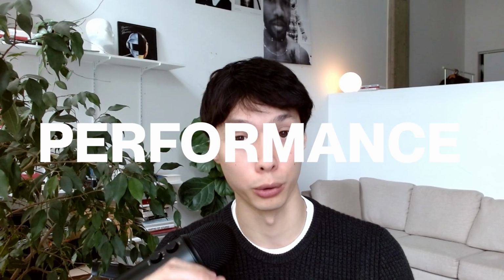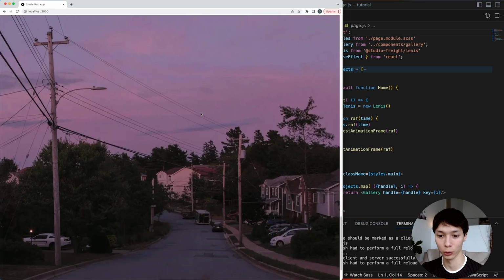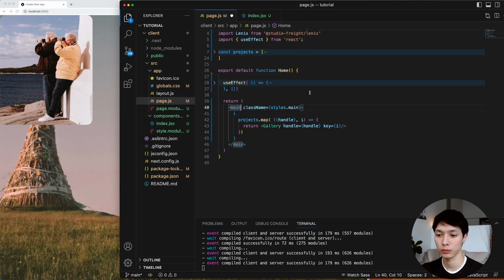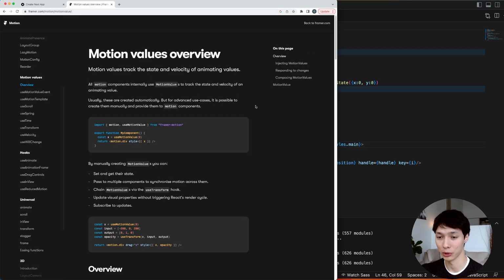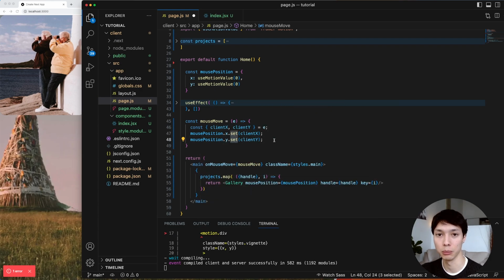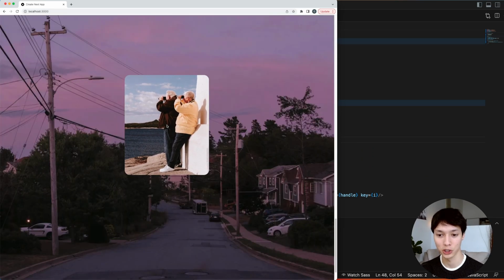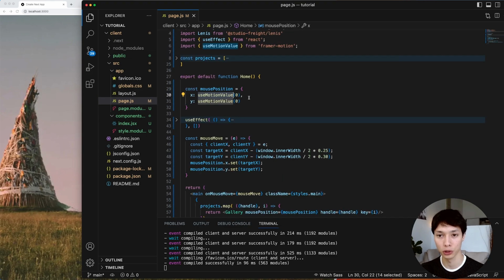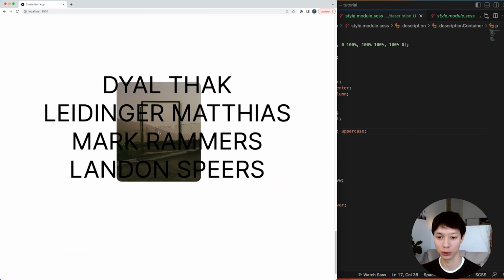How to Make a Split Vignette Effect using Framer Motion and Nextjs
A split image animation using clip-path css value, animated with framer motion and Nextjs.

00:00 Intro
00:34 Base Layout
1:21 Vignette Layout
1:57 The issue with useState Hook
3:01 The issue with useAnimate
3:37 The solution
5:06 Fixing the position
5:53 CSS clip path
7:02 Making the animation smooth
7:55 Bonus section
8:17 Outro